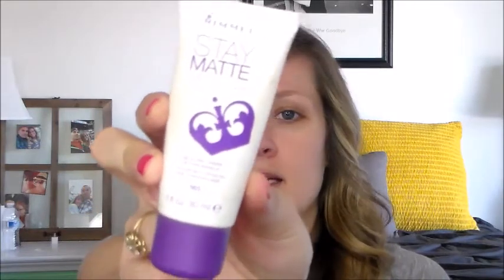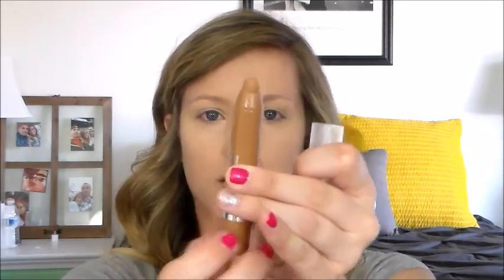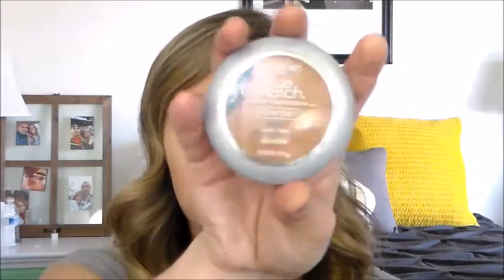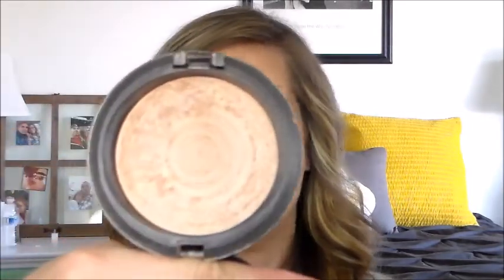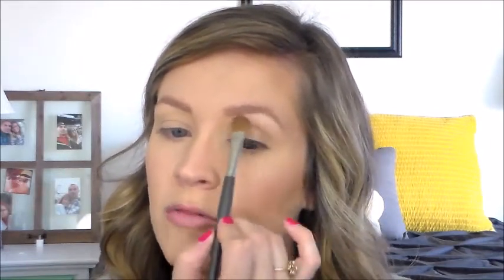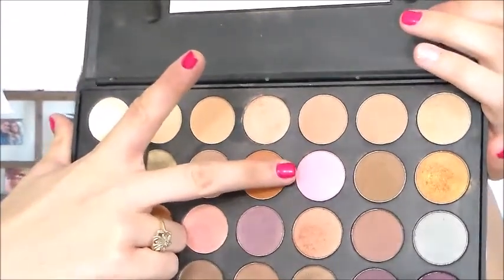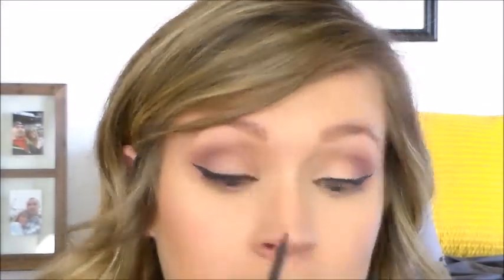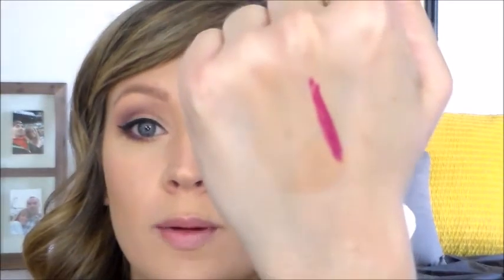Springtime Makeup Tutorial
Hi everyone!  I know it's a long one, but I give you some tips and tricks about certain things that I feel can be helpful.

** If you're only interested in the eyes, skip ahead to 20:39 **

Products used:

FACE:

LA Girl BB Cream in Light freebie from Morphe when you shop in store

LIPS:

Nabi Lipliner in Peach - this I got forever ago from a little beauty supply by my house, I'm not exactly sure which one though, sorry!

BRUSHES:

All brushes used were either Morphe Brushes or MUD.

Let me know your springtime makeup favorites and any other videos that you'd like to see!